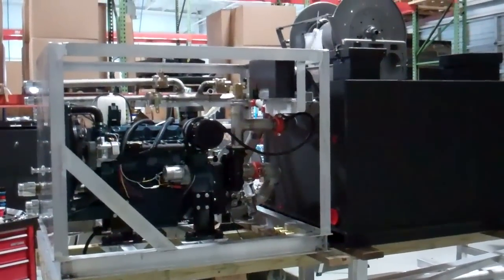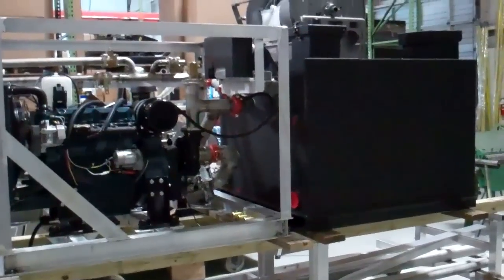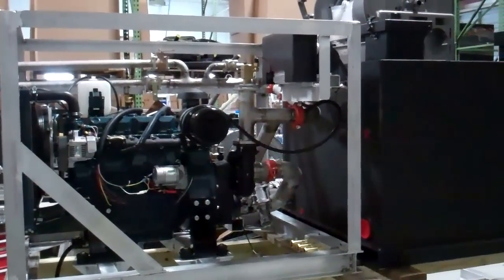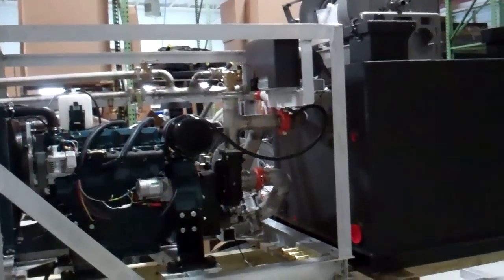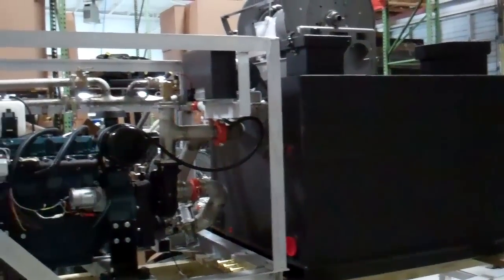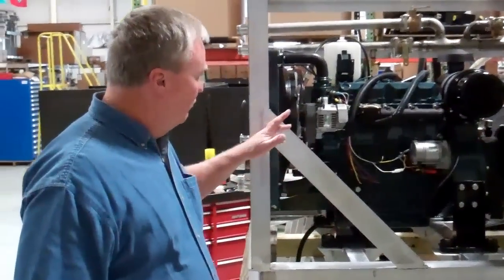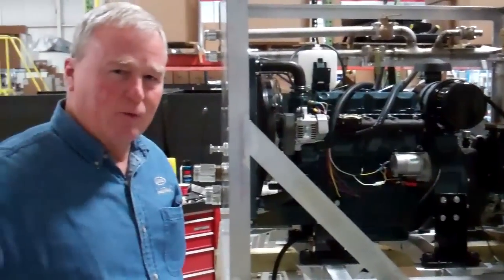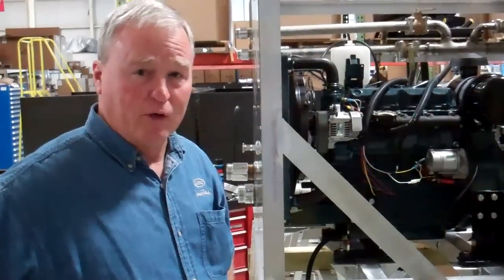Sunbelt Fire showing their Skid Units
Sunbelt Fire showing a skid unit in production.  They can build a slide in skid unit or a skid unit for a Sunbelt Fire Brush Truck or Quick Attack.

103 and he would be happy to serve you or answer any questions.